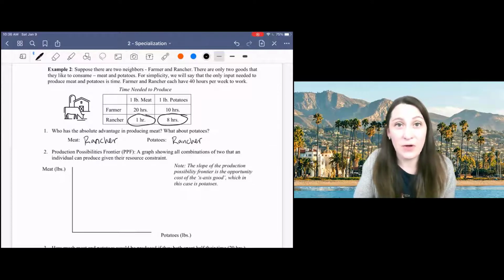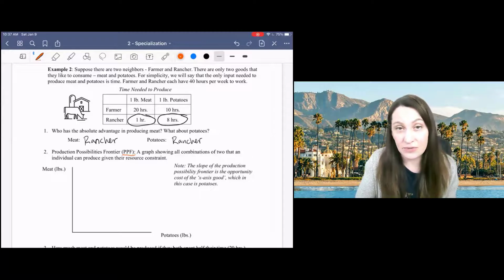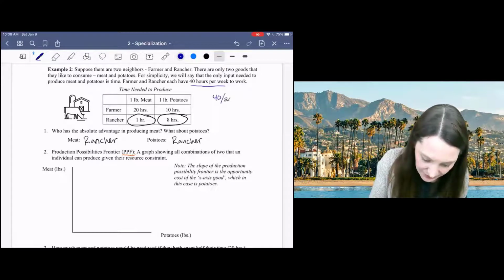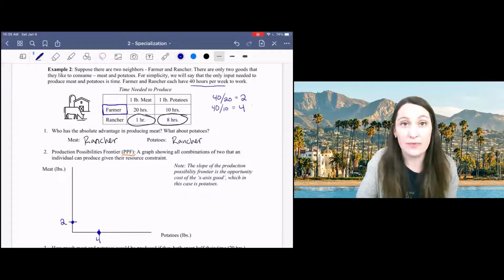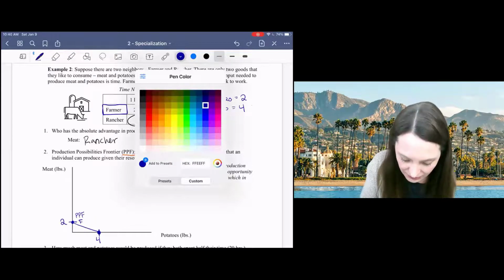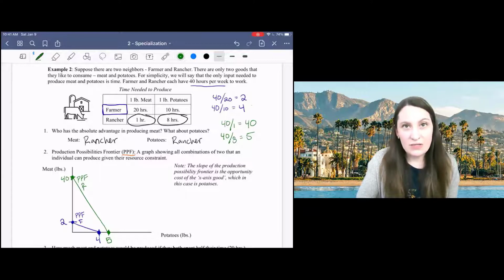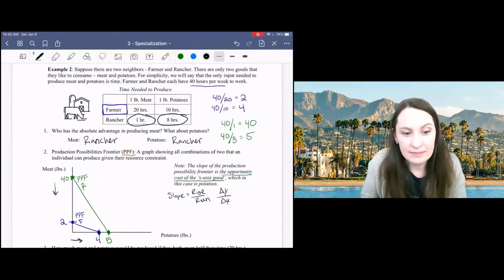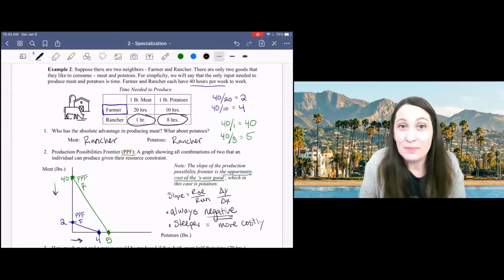2.7 Production Possibility Frontier